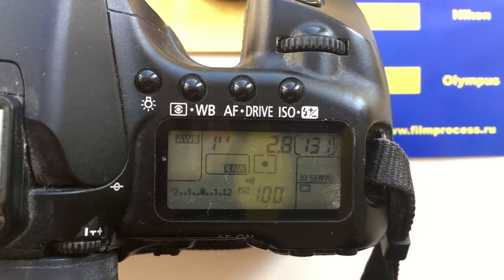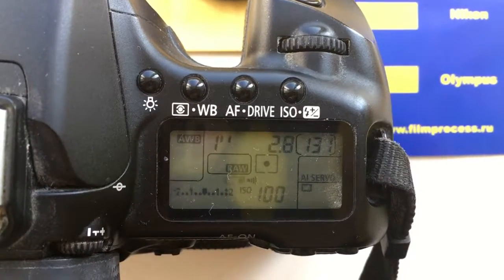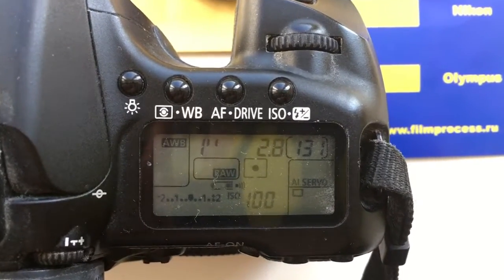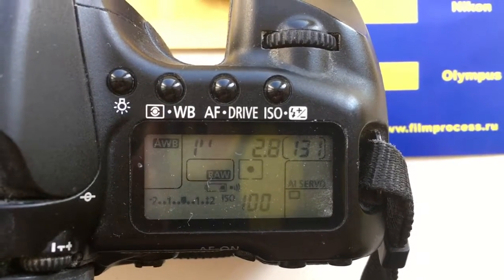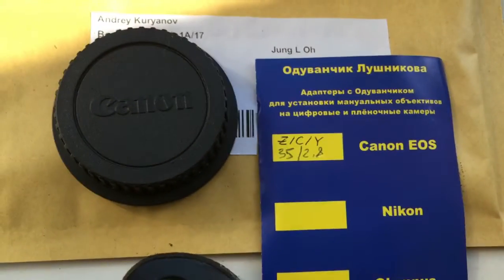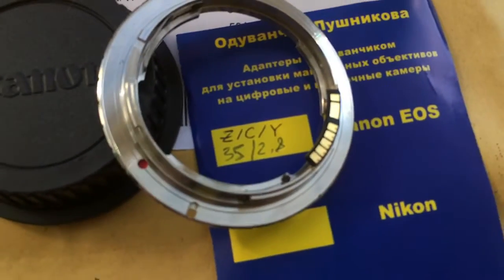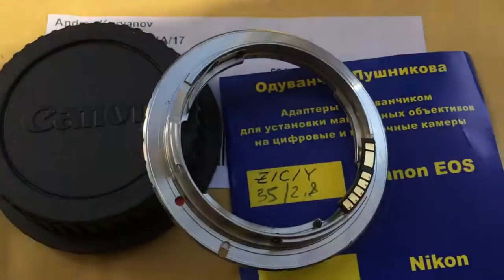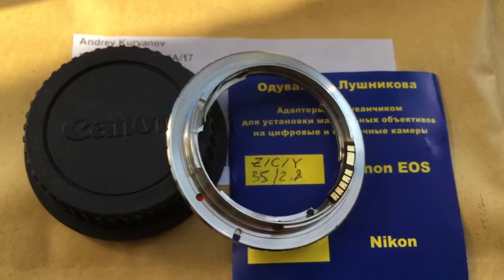For Jung L Oh. 3.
Z/C/Y-Canon with programmable chip dandelion 35mm/f2.8